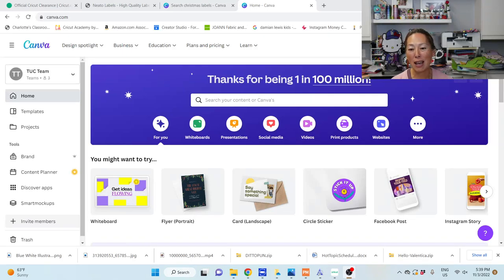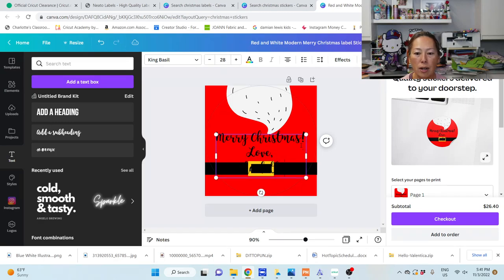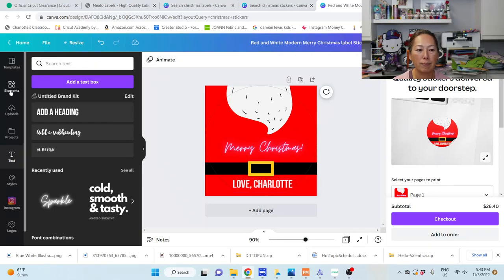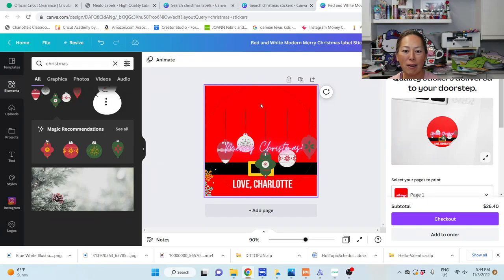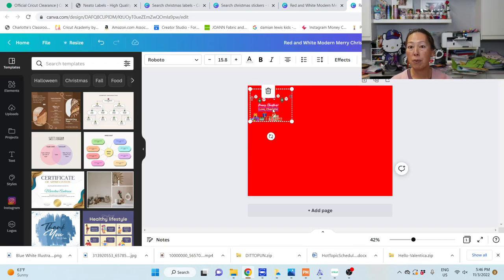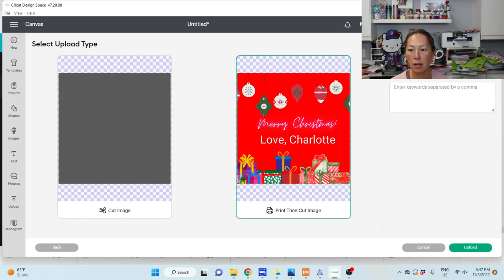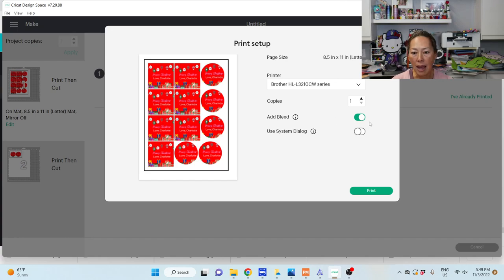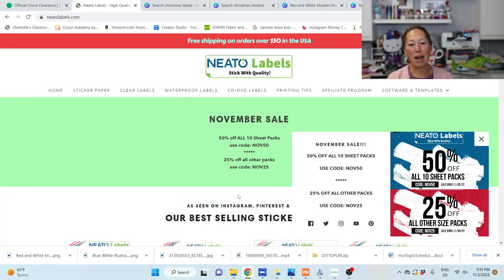Make Your Own Christmas Sticker Gift Labels Using Canva & Cricut Design Space | The Useless Crafter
Hello and welcome to a new video from The Useless Crafter! This time I will show you how to make your own Christmas sticker gift labels using Canva, Cricut Design Space and Neato Labels.

TOOLS & SUPPLIES USED:
Neato Label Sticker Paper (the BEST and I've tried many brands!!)

Cricut Tips | Step-by-Step Cricut Design Space Tutorials | Crafting Materials Expert | Full Demos To Assemble | Start To Finish Cricut | DIY Stickers